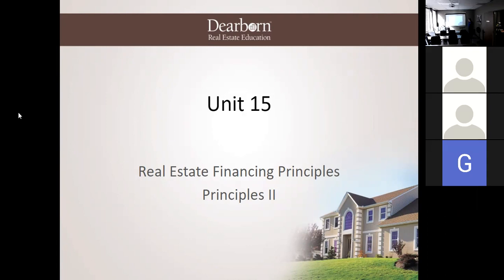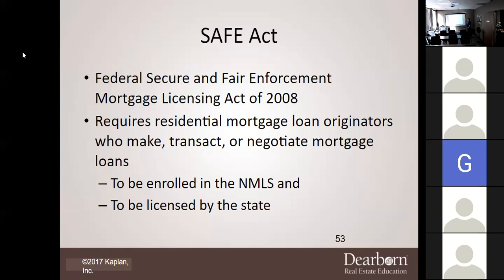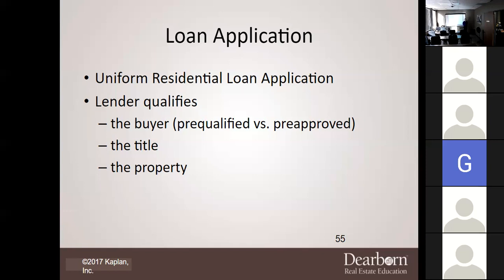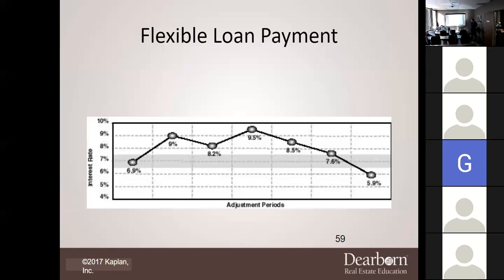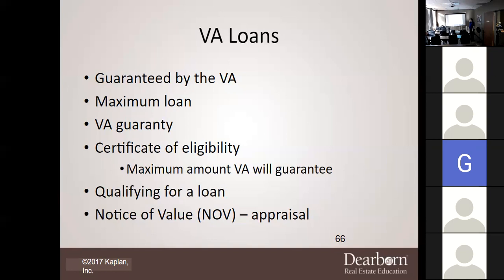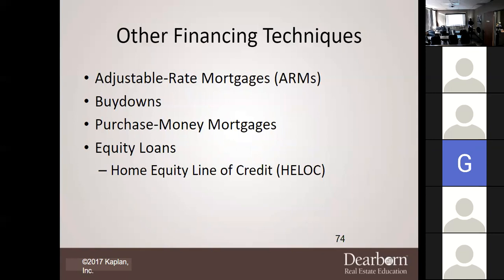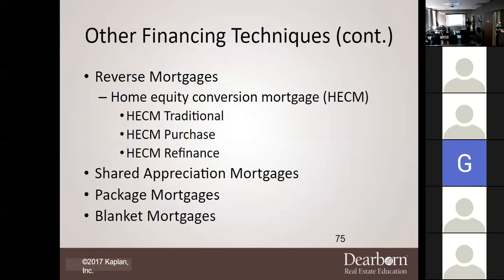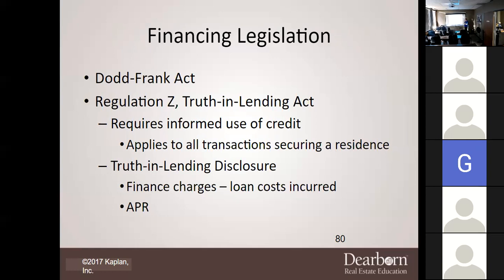Real Estate Principles II - Chapter 15 Lecture (Part I)